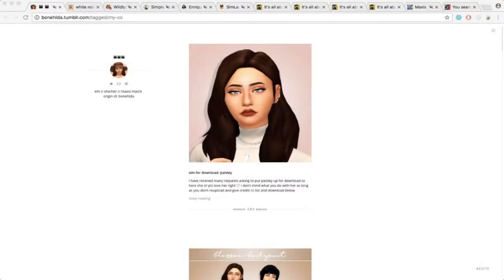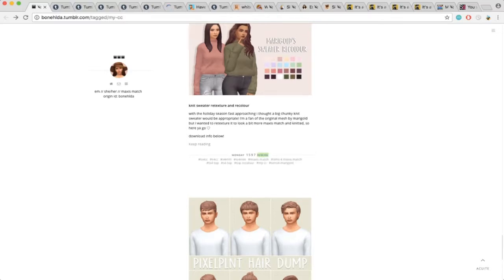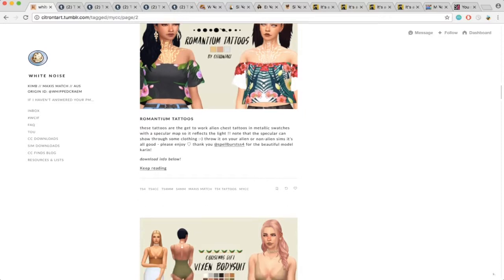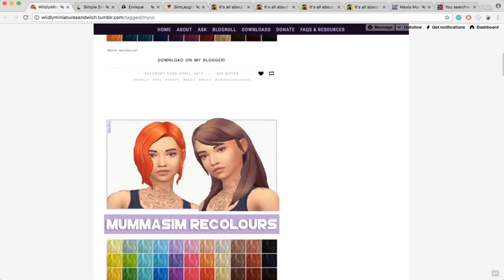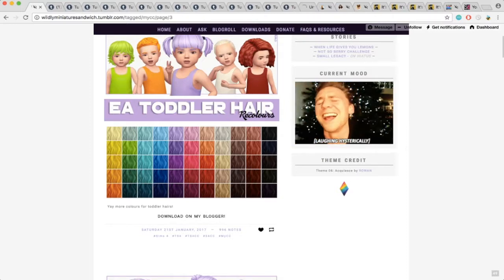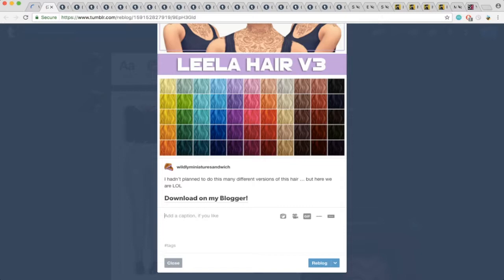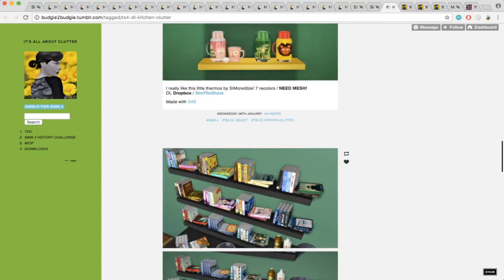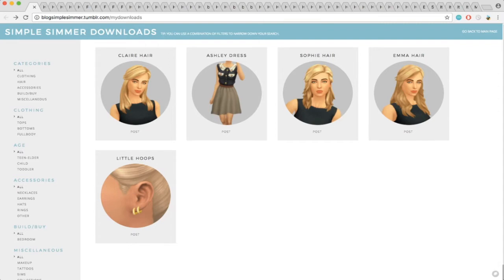THE SIMS 4: CC SHOPPING (MAXIS MATCH)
♥ Read Below ♥

♥ hope that you all enjoy my cc shopping video! it's definitely nice to be able to find a lot of maxis match creators, if you know of any other maxis match creators let me know in the comments down below!

Tumblr (where you can find the CC I download)
Origin ID: alluringsimmer